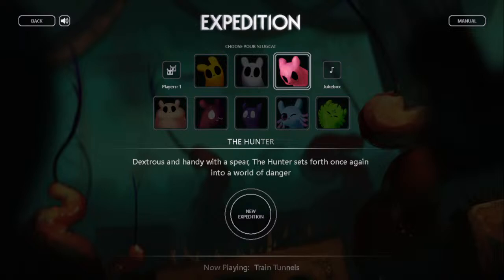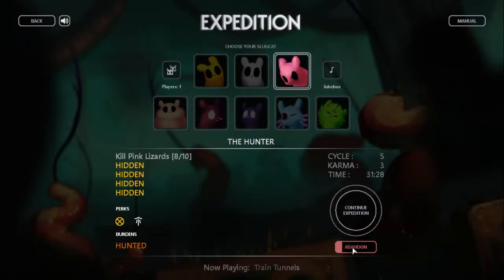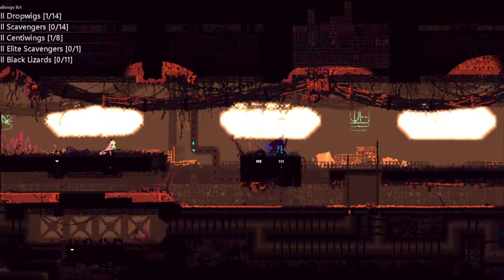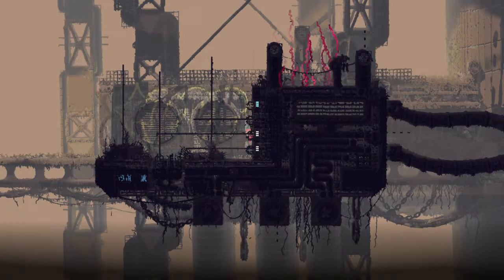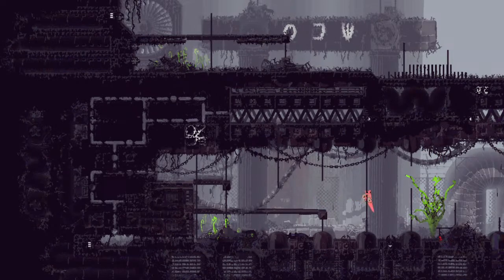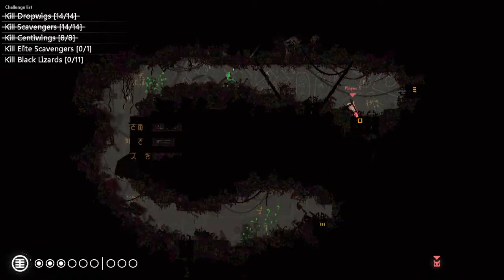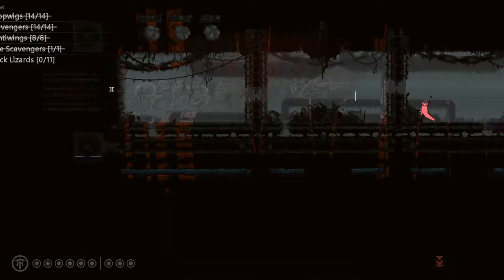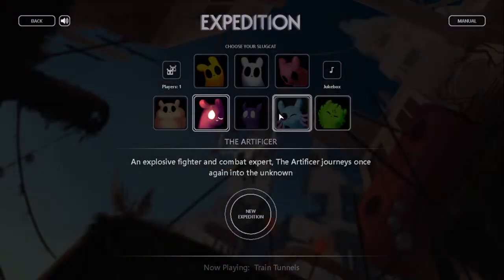Rain World, but I'm being hunted